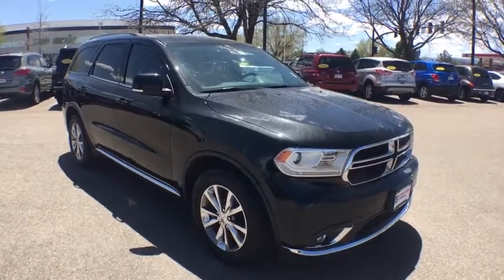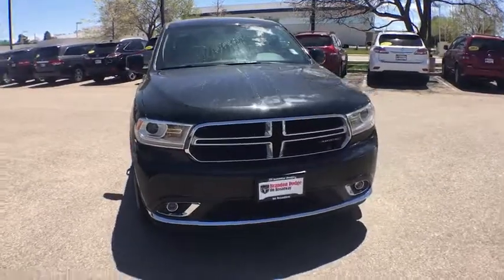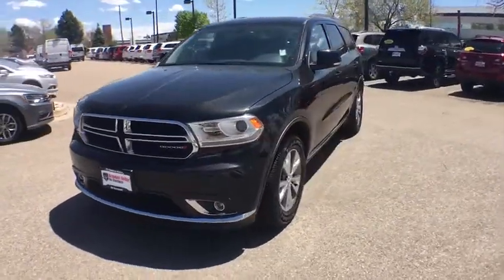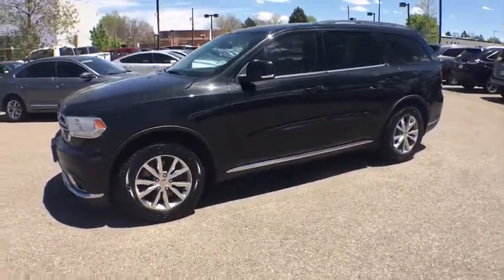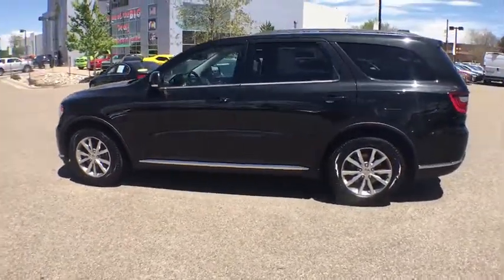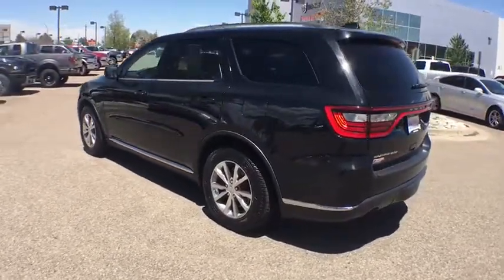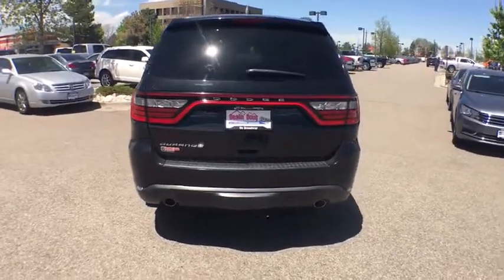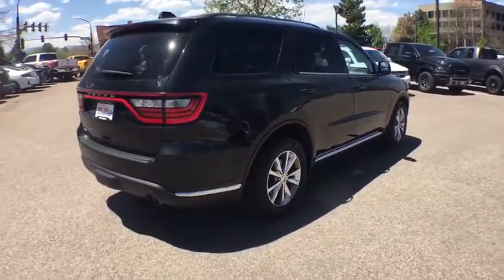2014 Dodge Durango Denver, Littleton, Aurora, Parker, Colorado Springs, CO R132201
2014 Dodge Durango

Brandon Dodge
5600 S Broadway

Recent Arrival! 2014 Dodge Durango Limited
4 Doors, 4-wheel ABS brakes, 5.7 liter V8 engine, 8-way power adjustable drivers seat, Air conditioning with dual zone climate control, Audio controls on steering wheel, Automatic Transmission, Bluetooth, Compass, Cruise control, Driver memory seats, Engine hour meter, External temperature display, Front fog/driving lights, Fuel economy EPA highway (mpg): 23 and EPA city (mpg): 14, Head airbags - Curtain 1st  2nd and 3rd row, Heated drivers seat, Heated passenger seat, Heated steering wheel, Knee airbags - Driver, Leather seats, Memory settings for 2 drivers, Multi-function remote - Trunk/hatch/door/tailgate  windows  remote engine start, Passenger Airbag, Power heated mirrors, Power windows with 2 one-touch, Rear air conditioning - With separate controls, Rear-wheel drive, Remote power door locks, Remote window operation, Stability control - Stability control with anti-roll, Tachometer, Tilt and telescopic steering wheel, Traction control - ABS and driveline, Universal remote transmitter